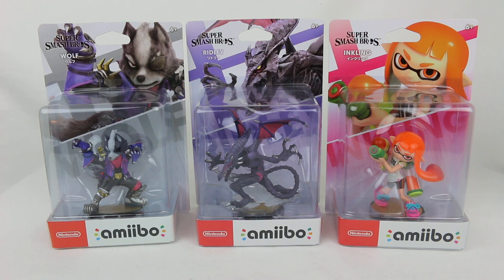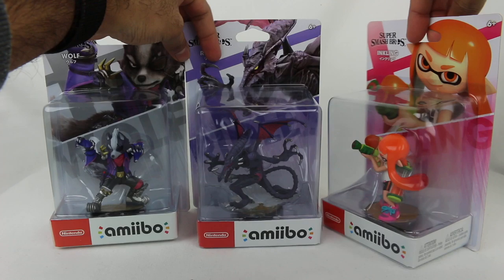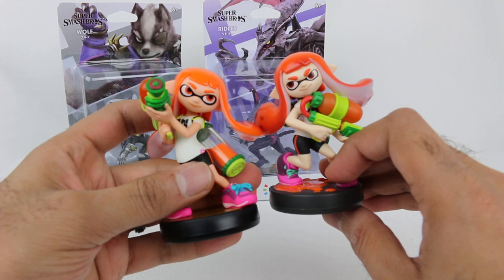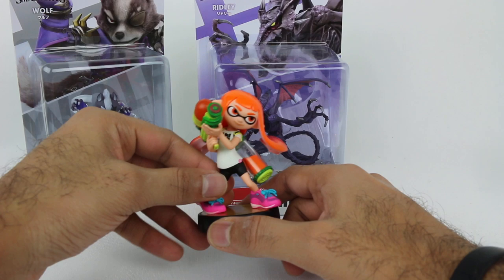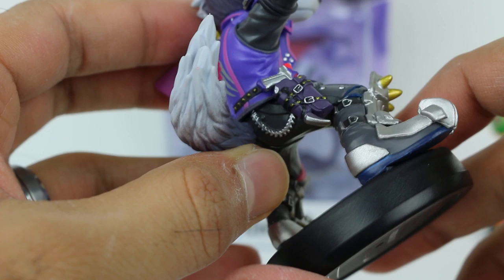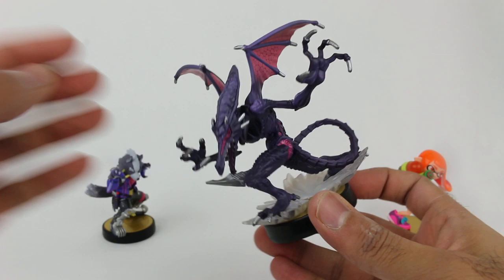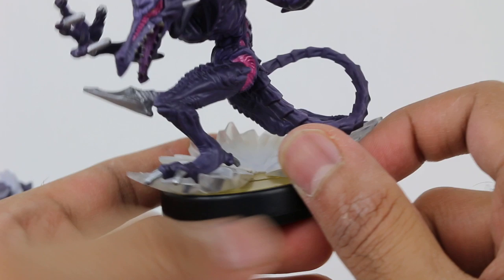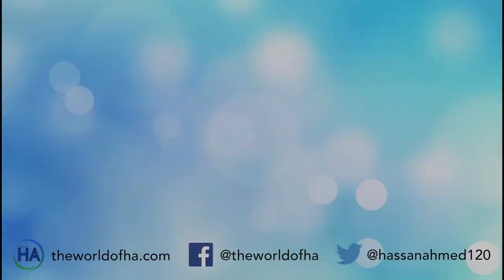Amiibo Super Smash Bros. Wave 11 Unboxing/Review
You thought we were done? HA! With the release of Super Smash Bros. Ultimate for Nintendo Switch, Nintendo is continuing the Super Smash Bros. series of amiibo, releasing characters that have returned to the game as well as newcomers. Technically this would be wave 11 if we are continuing from where we left off, and this wave includes Wolf, Ridley, and Inkling. All three have great detail to them and look fantastic. Ridley in particular looks really menacing. For the Inkling, they chose to go with the default skin which is the Inkling Girl in Super Smash Bros. and no "Player 2" version has been announced as of yet. But she definitely looks more lively than the regular Splatoon amiibo release. I know I'm late to doing this unboxing, but I had these pre-ordered and they were sitting around. If you're able to find these in stores now, definitely pick them up.